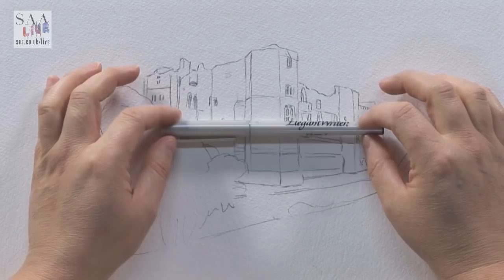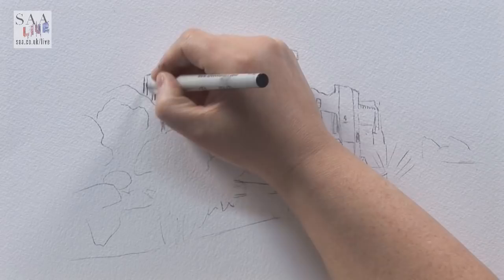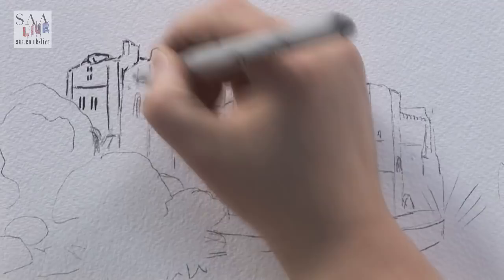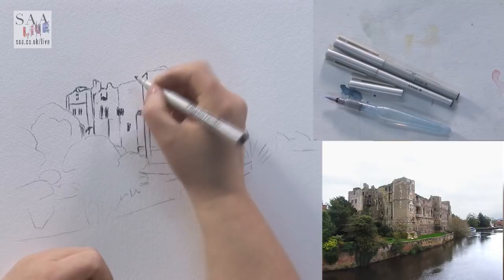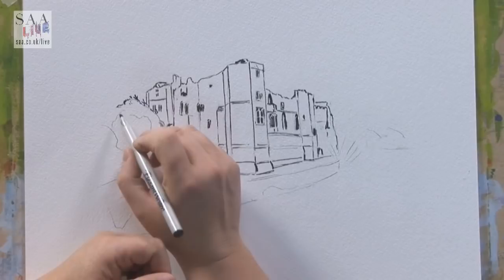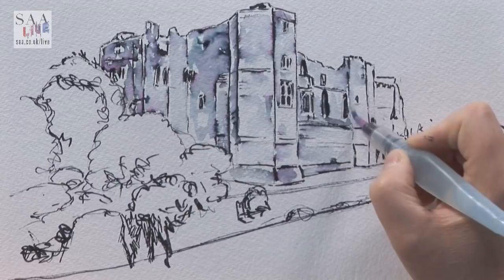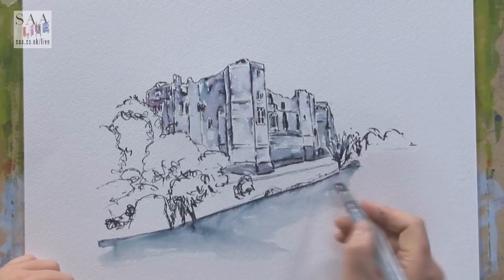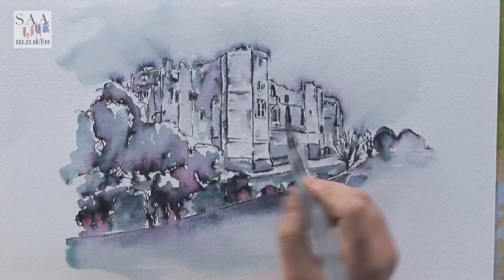SAA LIVE - Newark Castle in Ink with Anita Pounder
Join SAA In-house Artist Anita Pounder LIVE from SAA HQ for an Inktober Sketch. Today, Anita will be celebrating inktober with a sketch of Newark Castle, just down the road from SAA HQ. Watch as Anita uses Speedball Elegant Wrtiter Pens to render this impressive 12th Century structure in easy to follow step-by-step stages. These excellent pens (as well as thousands of other art products) are available via the SAA Home Shop